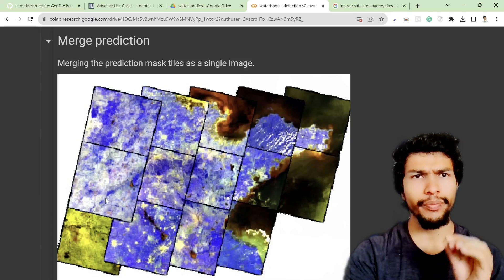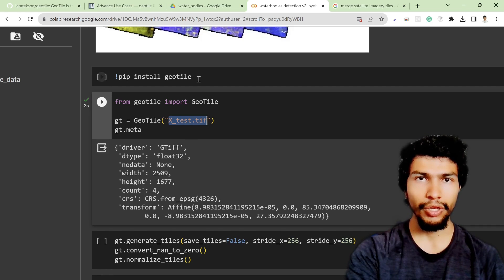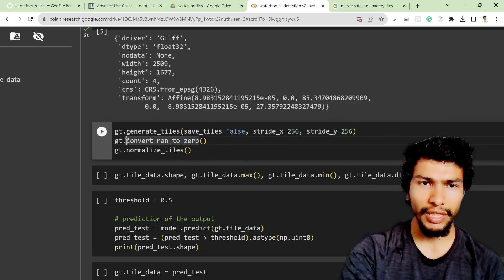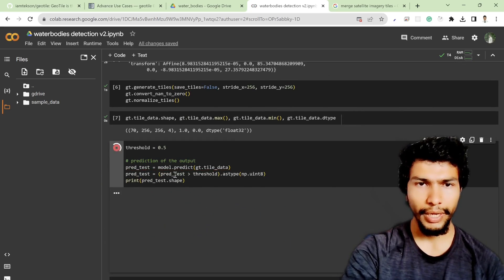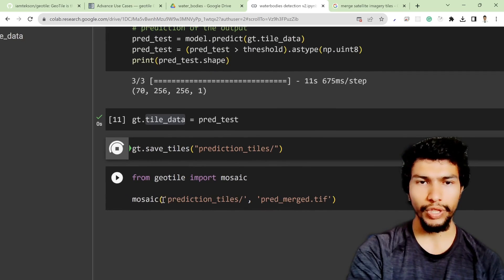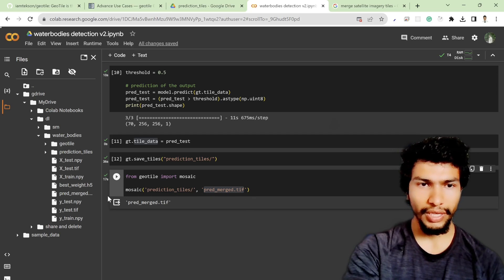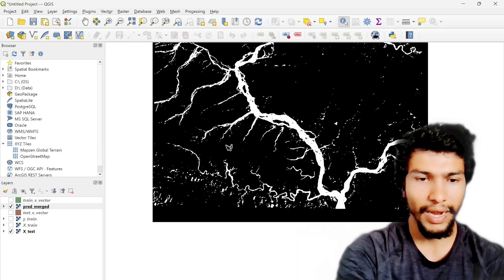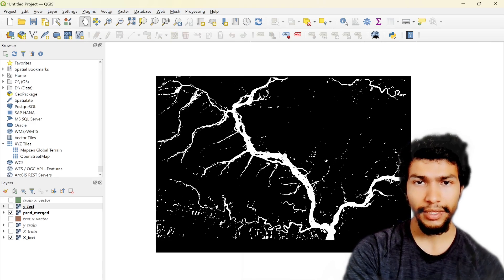Merge image tiles into single image | part7 | Deep Learning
0:00 Intro
0:15 GeoTile package
3:12 Model prediction
4:14 Merge the predicted tiles using GeoTile

1. "Geospatial data analysis with python"
2. "Web GIS Development 2021"
3. "Web mapping and Web-GIS from Dev to Deploy 2021: GeoDjango"
4. "Introduction to Web Mapping and Web GIS 2020: GeoDjango"
5. Deep Learning Application for Earth Observation
6. Geospatial Data Analysis with Python